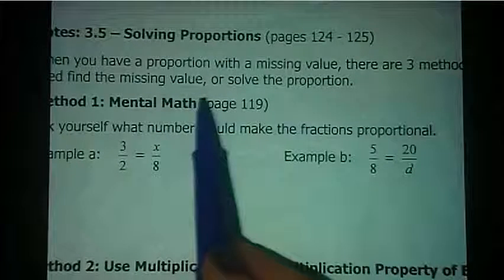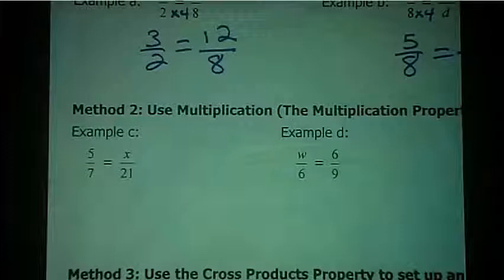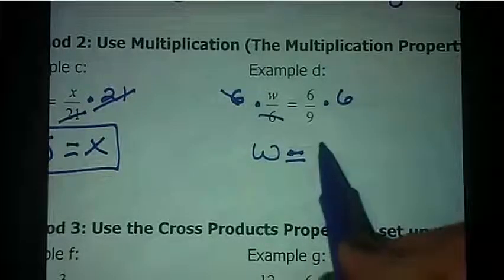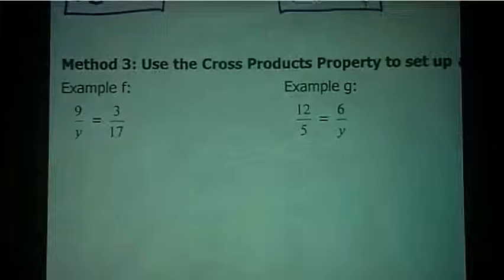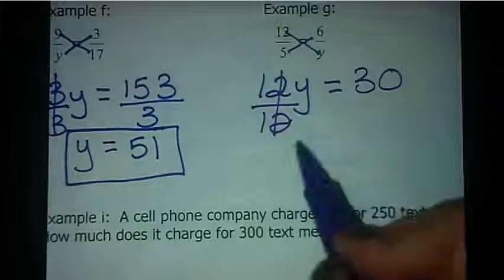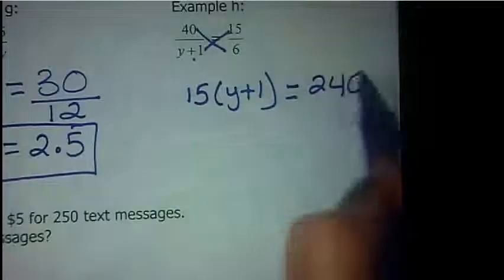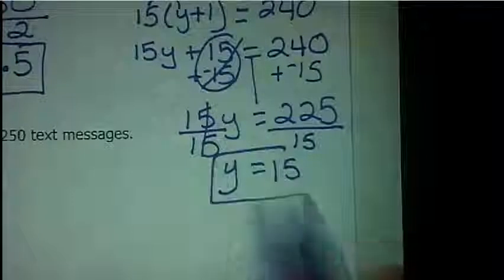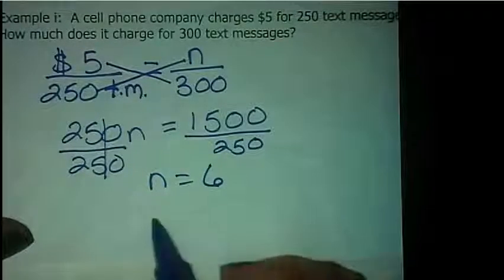Lesson 3.5 - Solving Proportions